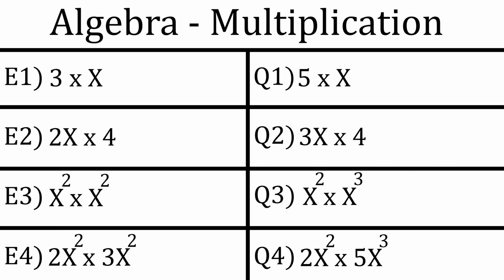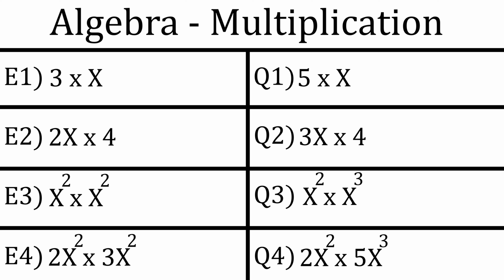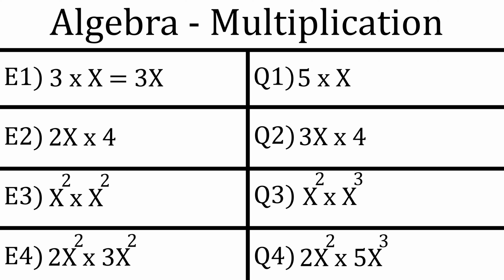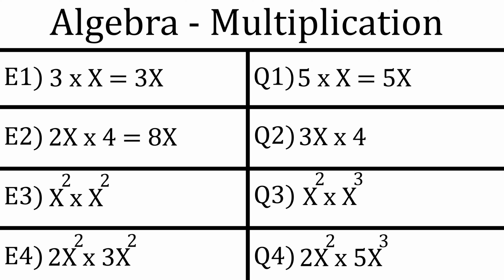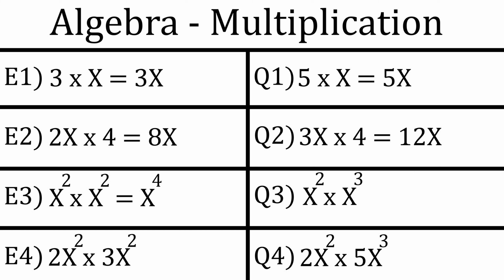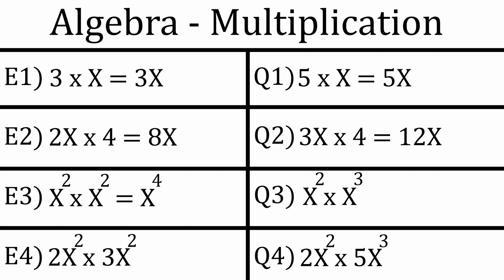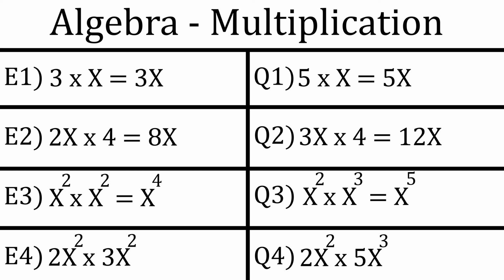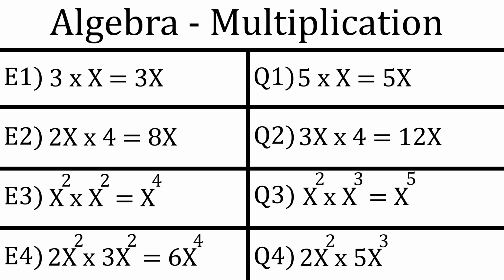Algebra - Multiplication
0:00 Intro
0:20 Example 1
0:38 Question 1
0:54 Example 2
1:07 Question 2
1:21 Example 3
1:55 Question 3
2:08 Example 4
2:33 Question 4